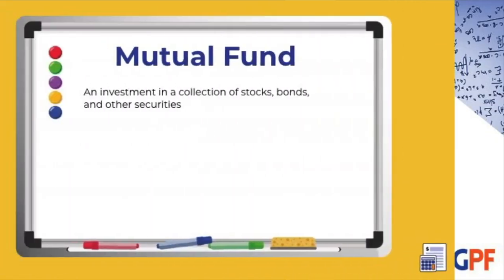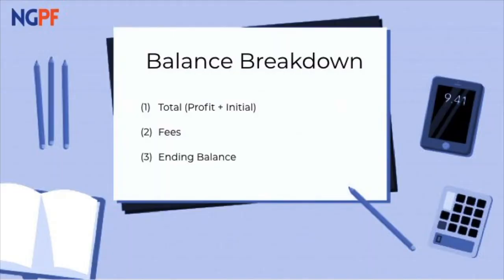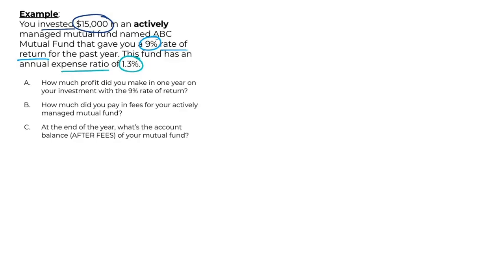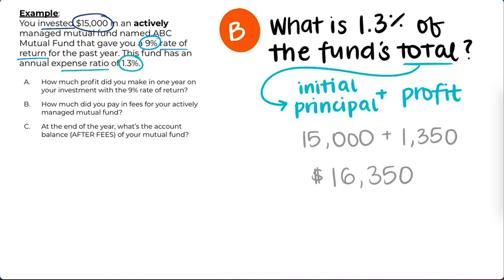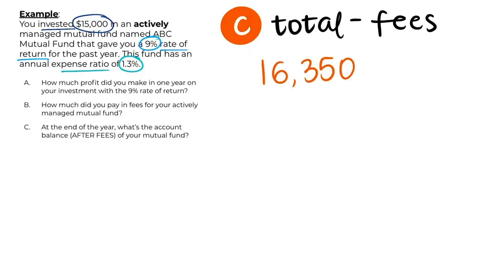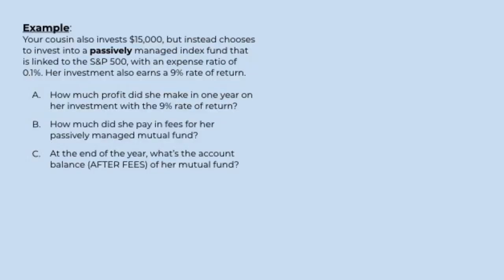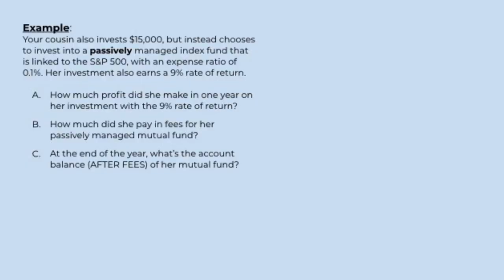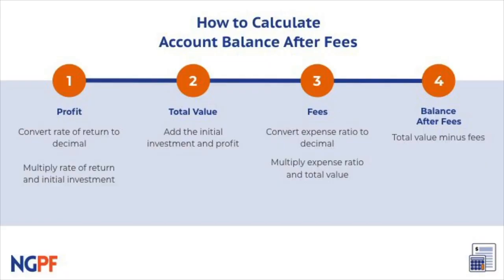MATH: Active vs Passive Funds in Investing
How can math help you pick a mutual fund? Learn how to calculate fees and returns for different investments. Extend the learning to compounding interest with the free lesson plan